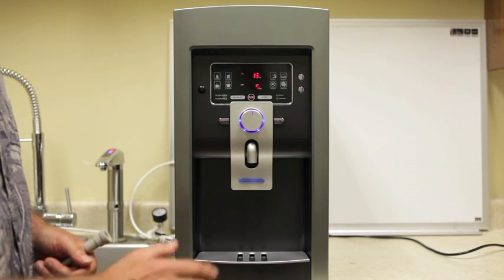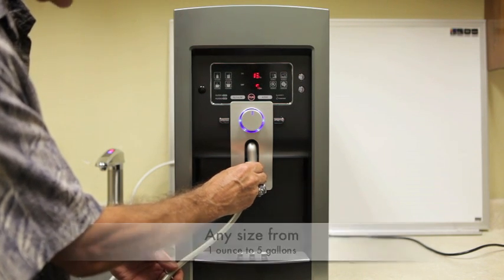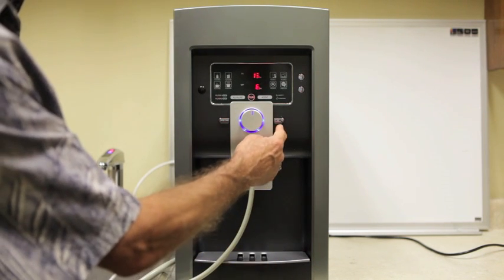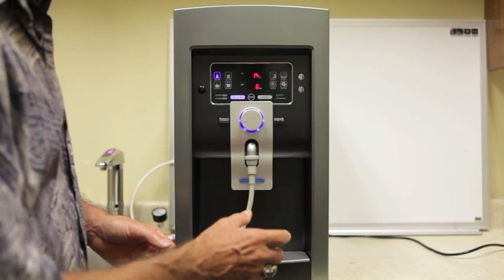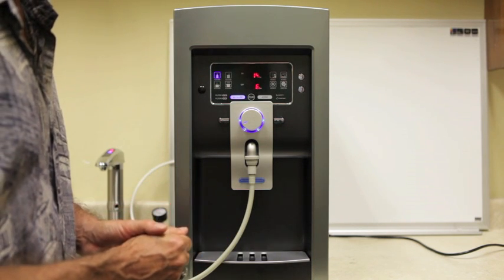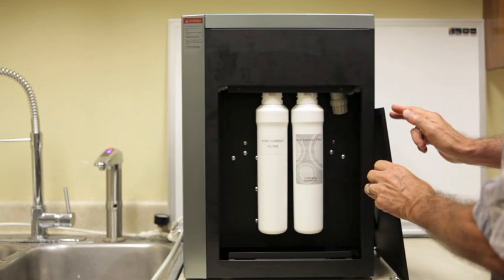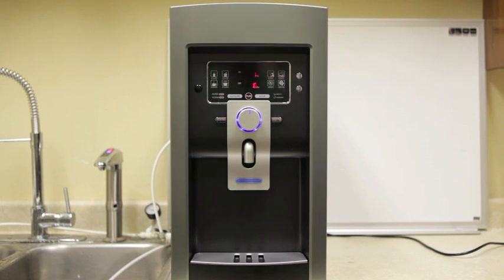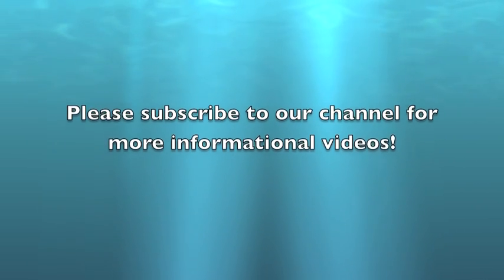Life LC-11 Informational Video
This short informational video will show you how to properly test your Life Ionizer's pH and how to correctly adjust the amperage so that you are getting the ideal pH for each Alkaline Level.  Video applies to the Life Ionizer 7700, 9000, 9100, and 9200.